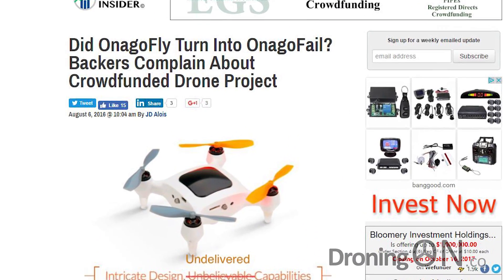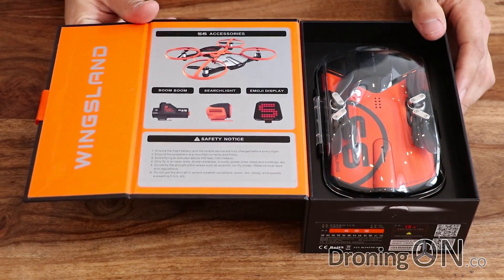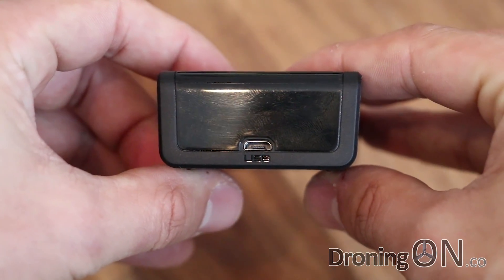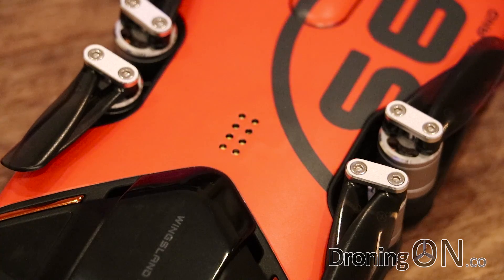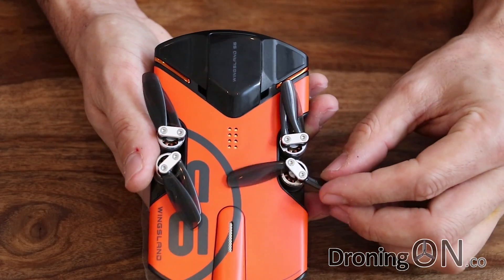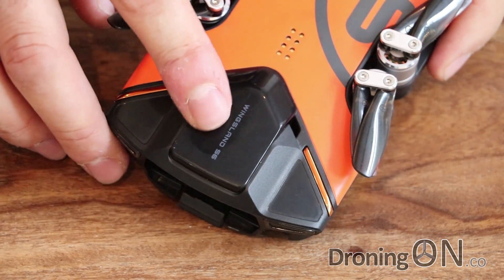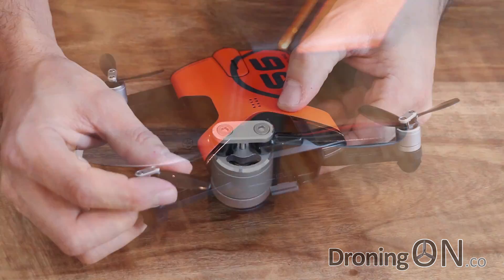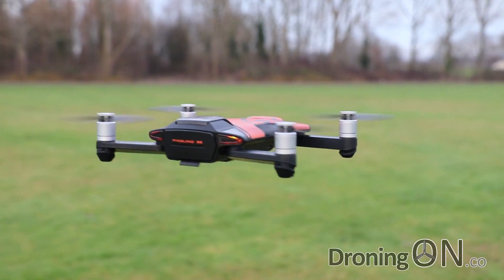DroningON | Wingsland S6 v2 Unboxing and Inspection (Part 1)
Following on from the success of the Mavic Pro, we predict that 2017 will be the year of the MINI-drone, without sacrificing functionality/features. The new version 2.0 of the 'Wingsland S6' is the latest to fit into that class.

In this PART 1 review, we'll unbox, inspect and examine the new hardware, as well as correcting some mistakes made by other reviewers of this new release.